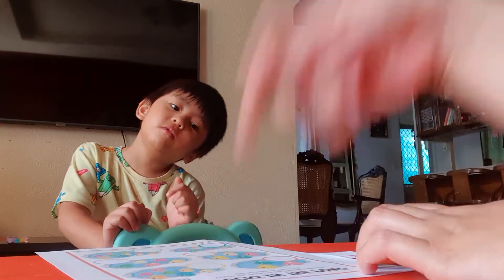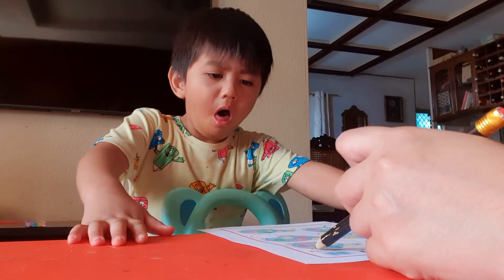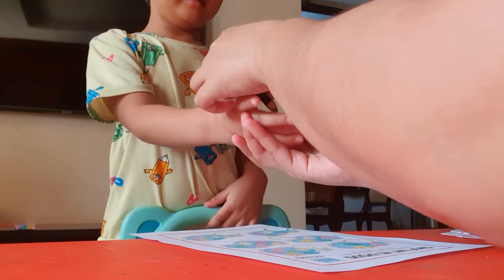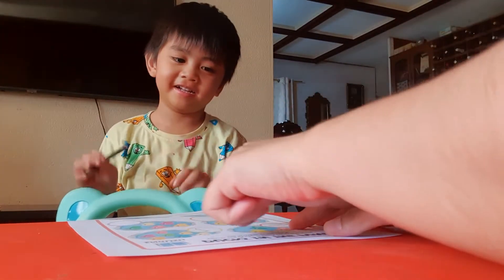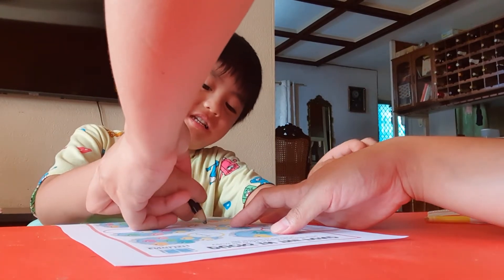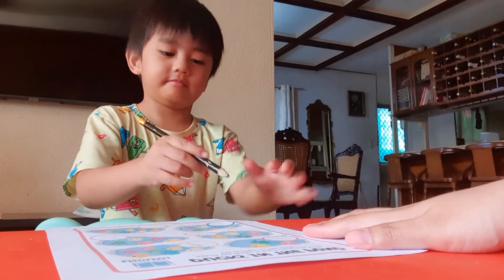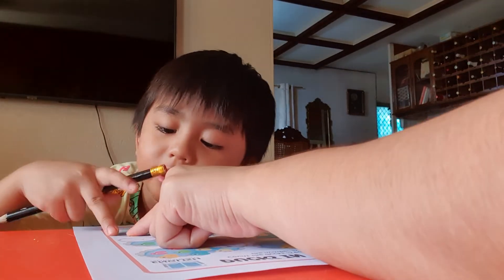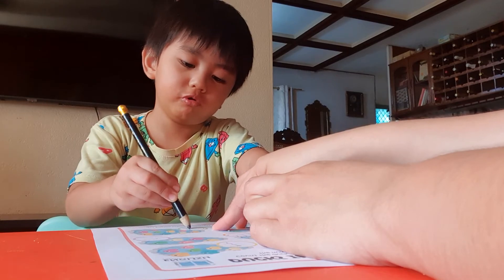Count the Ducks - Roby